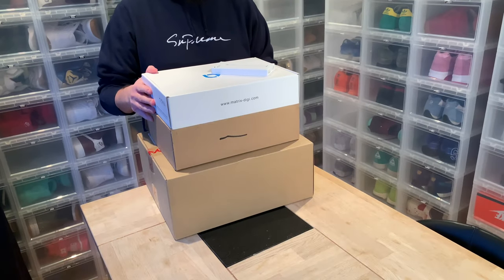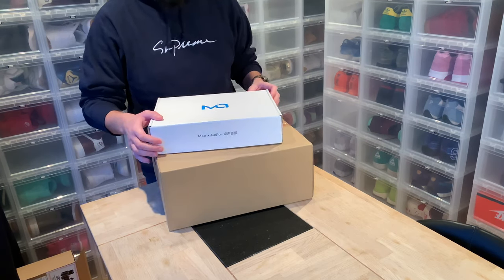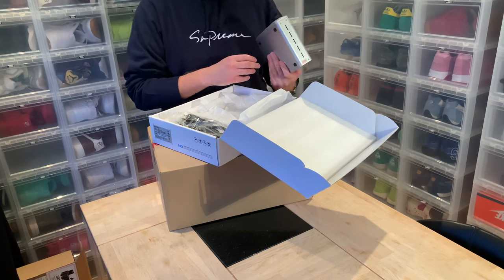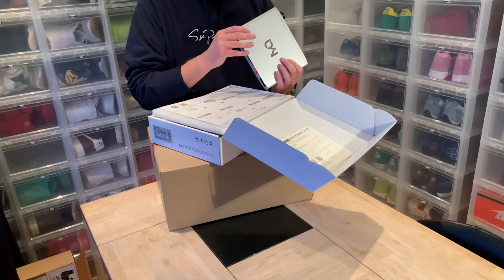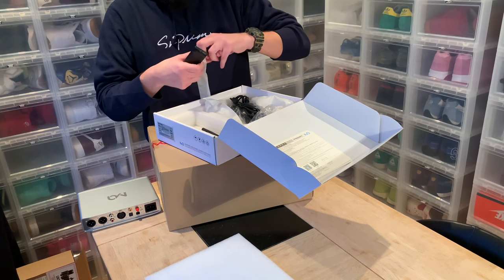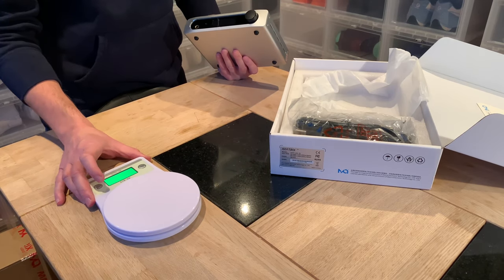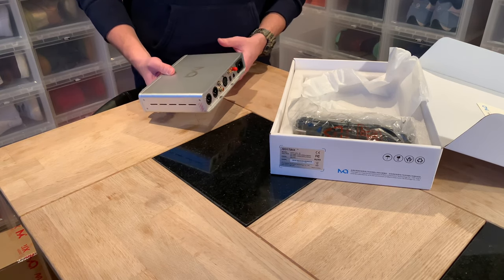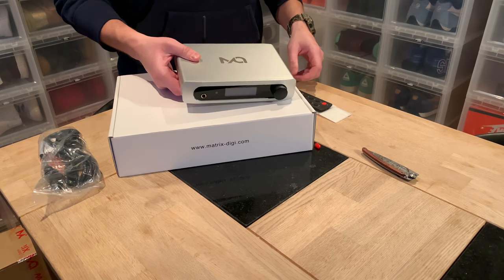Unboxing : Matrix Audio - Mini-i Pro 2S / DAC / Headphone AMP